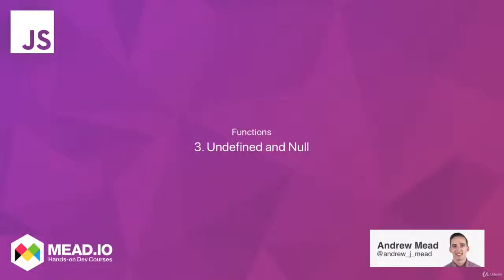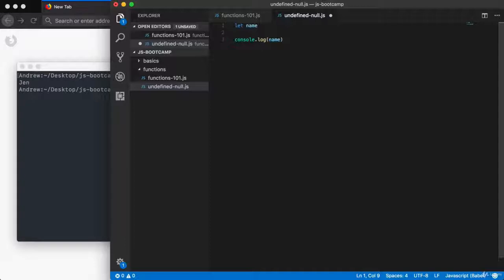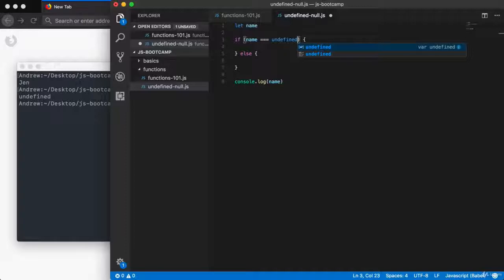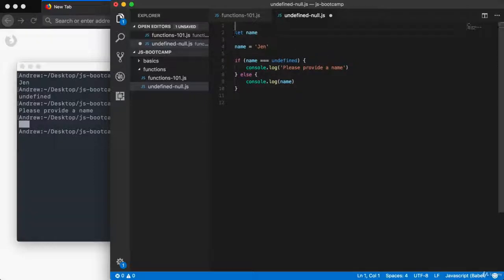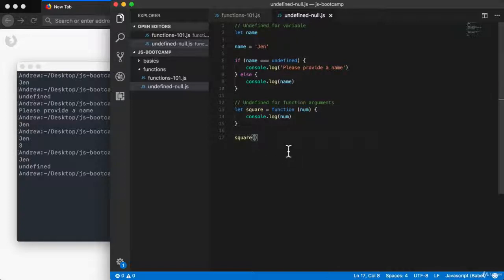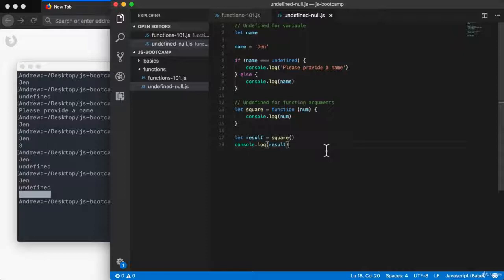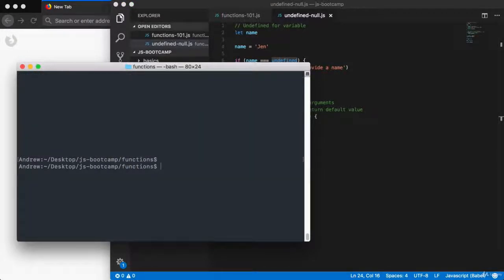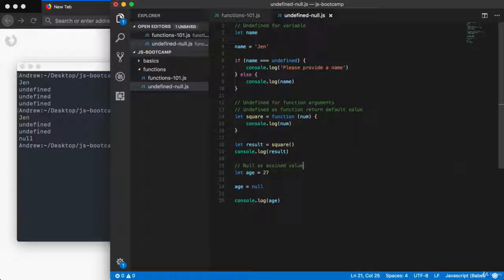022 Undefined and Null